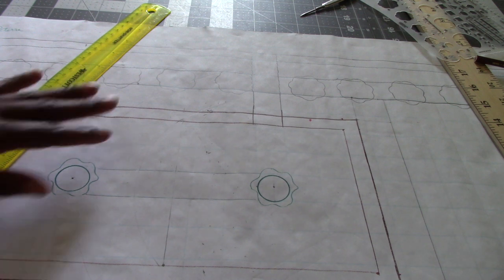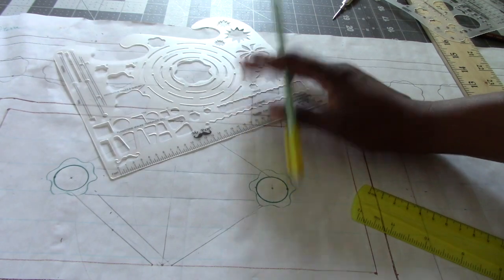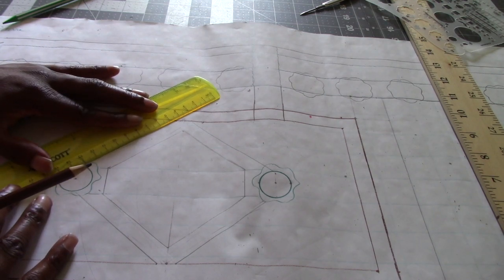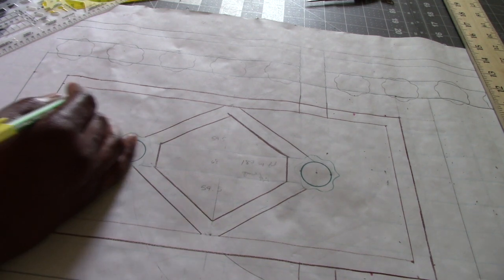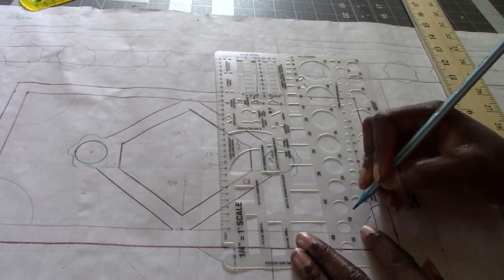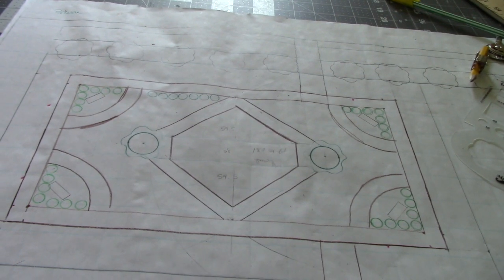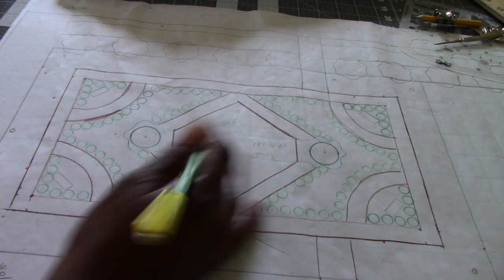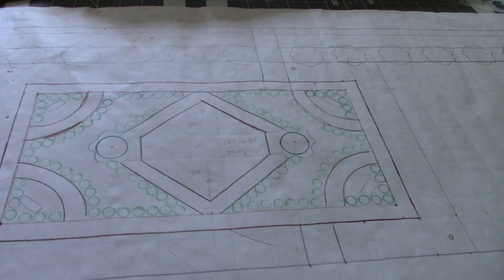Drafting the Parterre Garden Pt 2 HD 720p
I finish designing the parterre garden.